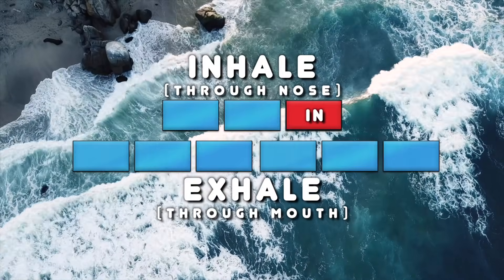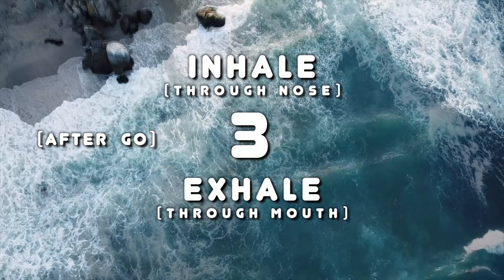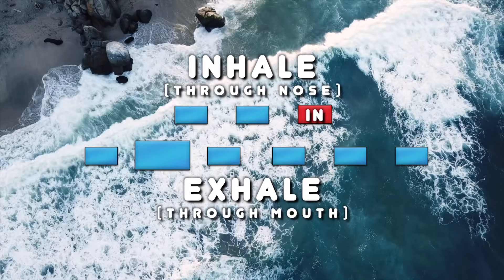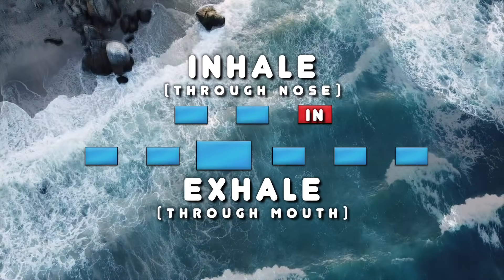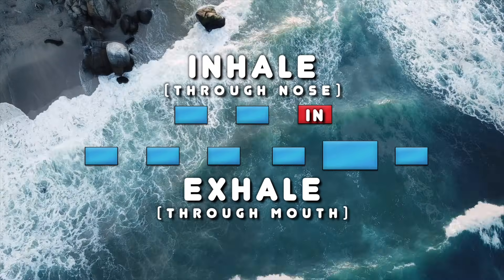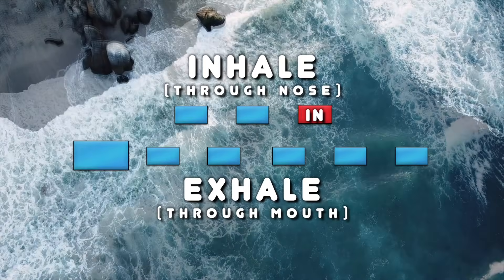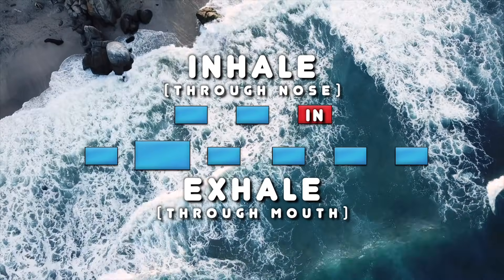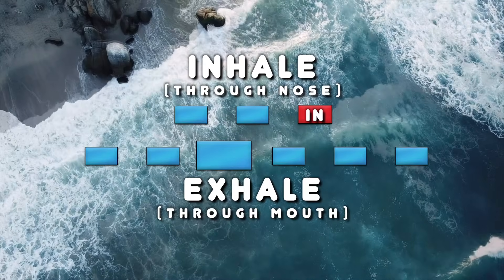Guided Physiological Sigh (Slow) | Huberman Labs Breathing Technique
This guided breathwork is a slower version of a video I already have posted a while ago. If you'd prefer the faster pace, check that one out instead :). This is based off of Andrew Huberman's amazing lab work. This is called the 'physiological sigh'. In his opinion, this is the most effective way to calm down and get yourself into the parasympathetic nervous system (rest & digest). Humans spontaneously use physiological sighs without realizing, in claustrophobic environments or in deep sleep when there is a build up of carbon dioxide in the blood stream. This breathing pattern helps offload carbon dioxide whilst increasing oxygen intake, helping us to relax.

Tell me how it went! :)